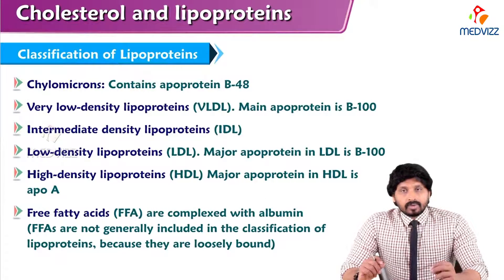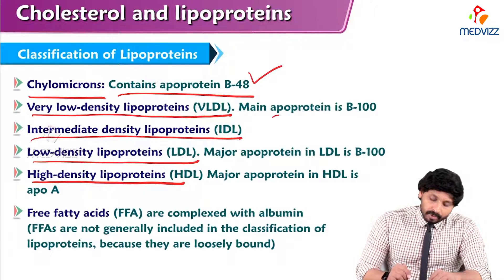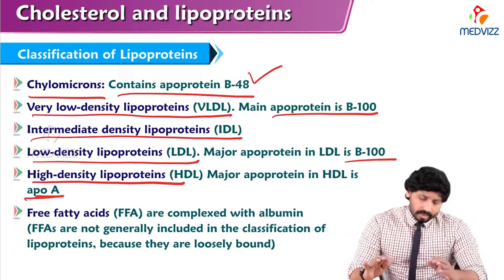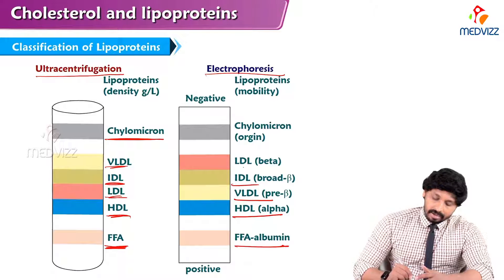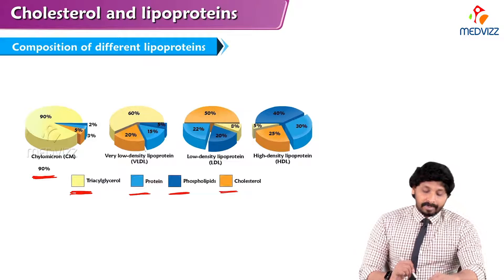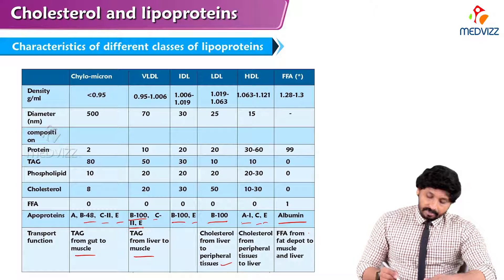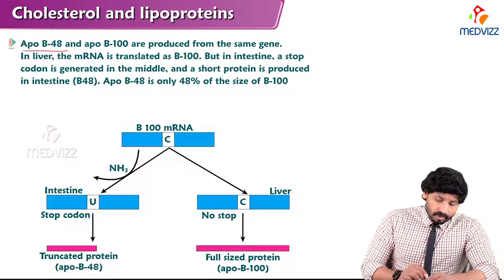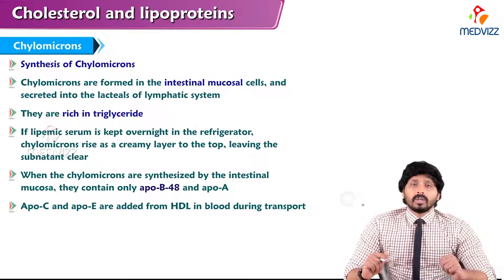152. Classification of Lipoprotein